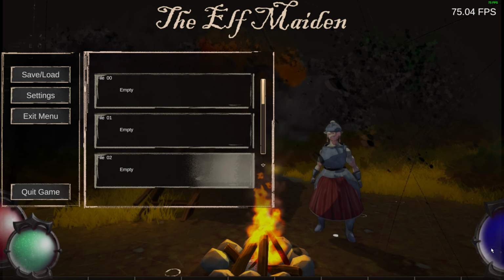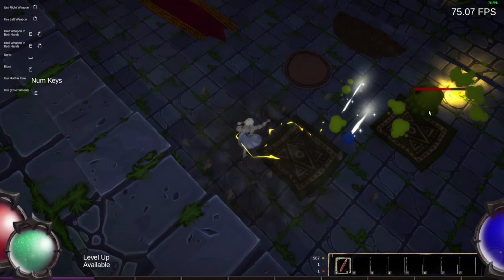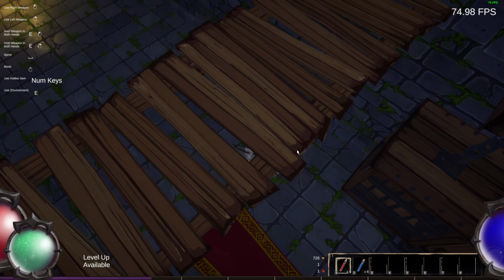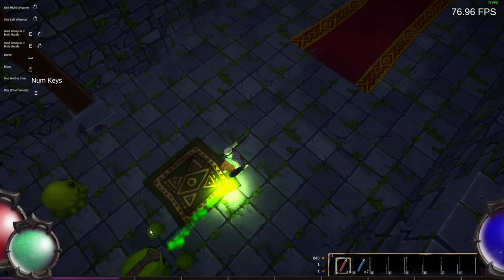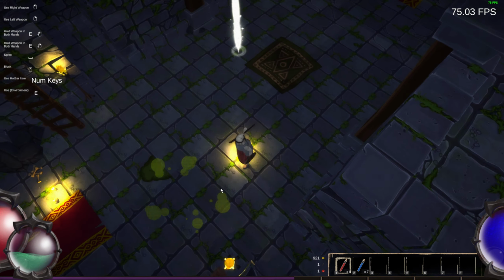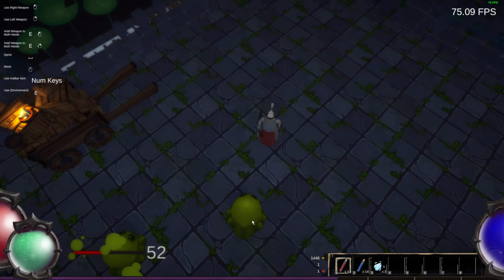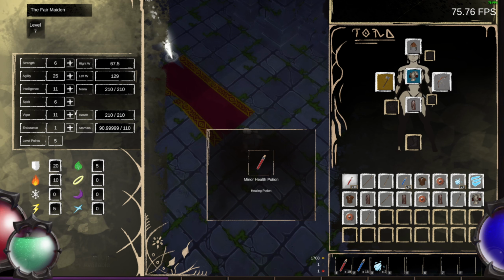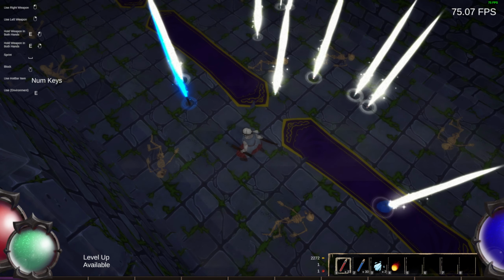【The Elf Maiden】Elf ARPG This Game Needed More Time In The Oven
You are the Fair Maiden. Walk upon the lands to gather the souls of fallen warriors from past events and escort them to the Holy Land. Fight to gain power and free the fallen who deserve rest and peace.